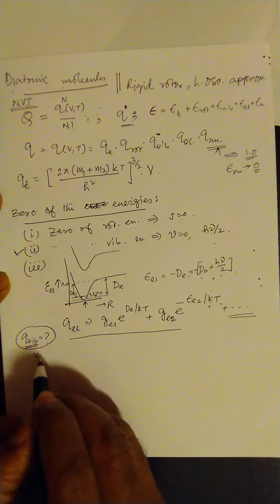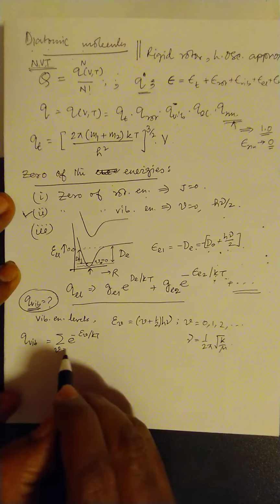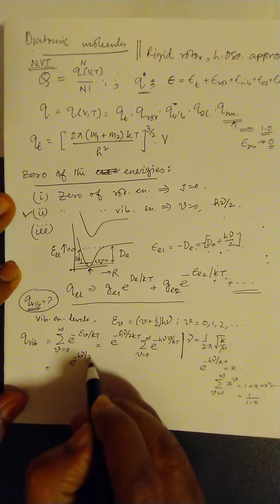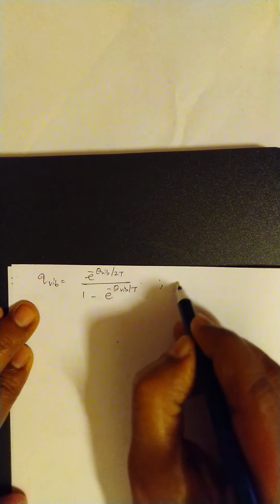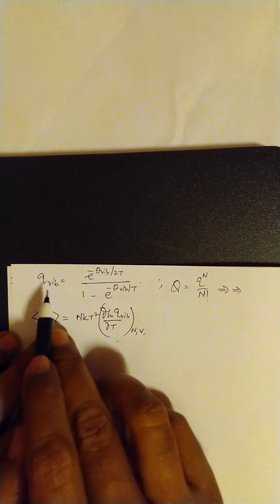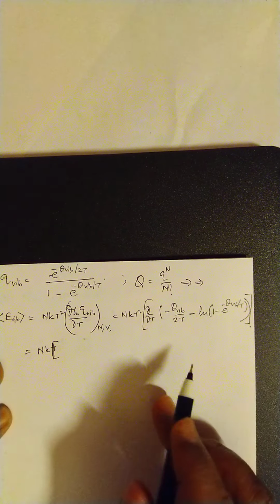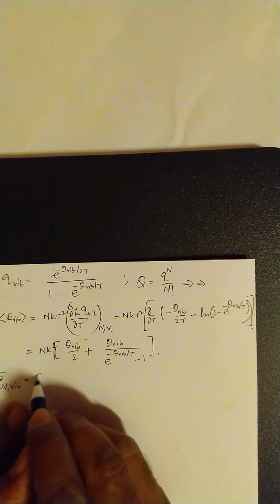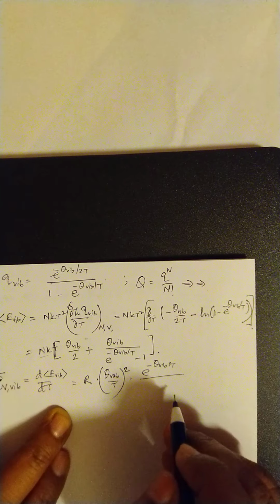BB Diatomic Vib B